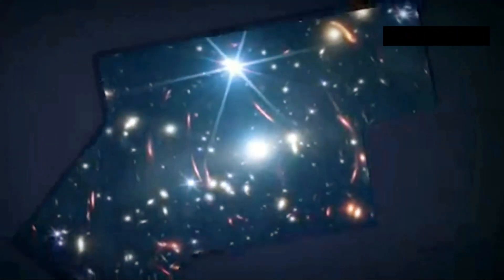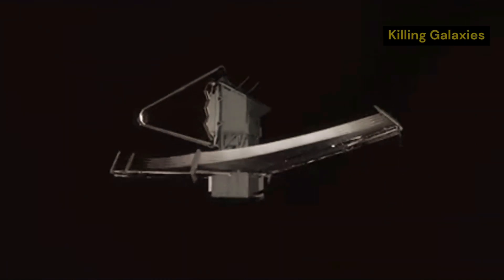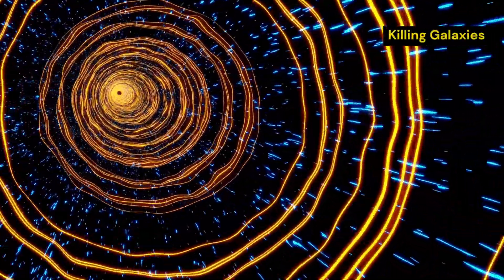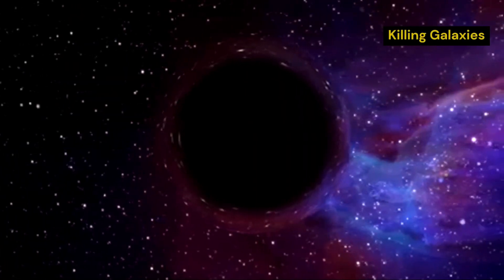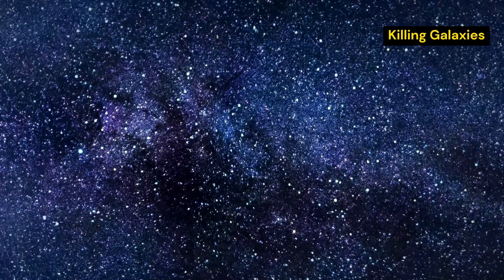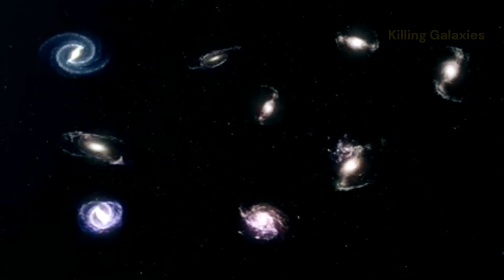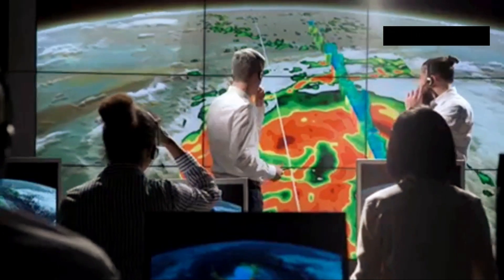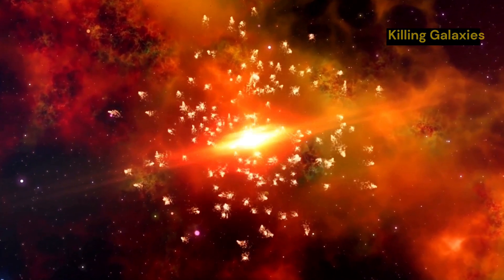What's KILLING Galaxies? James Webb Telescope Uncovers Shocking Truth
Breaking News! James Webb Telescope Finds An Ancient Black Hole Wind That’s Killing Galaxies @drhomeoplus

Explore the wonders of the universe with the James Webb Space Telescope (JWST)! This groundbreaking video takes you on a journey through the cosmos, showcasing the incredible capabilities of the JWST to detect infrared light and peer back in time. Discover the distant quasar J1721+2115, located 13.1 billion light-years from Earth, and learn about its powerful winds driven by a supermassive black hole. Understand how these winds impact galaxy formation and evolution through quasar feedback and get a glimpse into future observations that promise to uncover even more cosmic mysteries. Join us as we delve into the early universe and the formation of galaxies with cutting-edge technology and human ingenuity.

Hello Im Under The Water in Realistic...
Révolution quantique : l'univers est constitué de champs et non de particules
I Didn’t Believe that AI is the Future of Coding. I Was Right.
How to Check if Your Wi-Fi is Being Used Without Your Permission
Why THIS Airplane Gives Boeing NIGHTMARES!

Chapters:
00:00:00 The James Webb Space Telescope
00:01:27 Quasar J1721+2115
00:02:49 The Power of the Black Hole
00:04:13 Quasar Feedback and Galaxy Evolution
00:05:33 Similar Discoveries Across the Universe
00:06:51 Implications for Our Understanding
00:08:18 Future Observations with the JWST
00:09:39 The Broader Significance of Discovery

jwst
proxima b
life beyond
asteroid 2024
live asteroid
space documentary
documentaries 2024
universe documentary
prince harry
documentary space
james webb telescope
telescope
universe documentary 2024
french guiana
james web
asteroid
asteroid live
cdid live
earth documentary
universe
asteroid passing earth today live 2024
betelgeuse
vvw
webb telescope
betelgeuse supernova
proxima b james webb telescope
rivian
rivian stock

Images:
Some Image credit by iStock